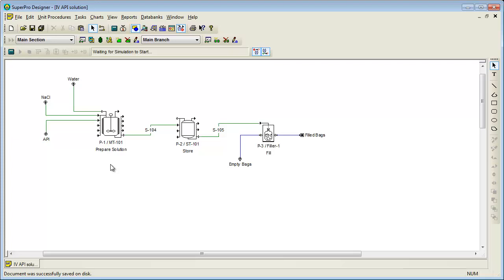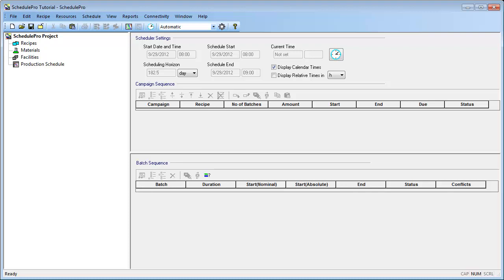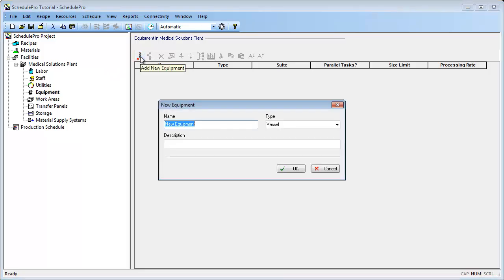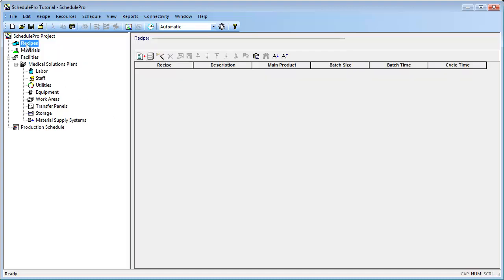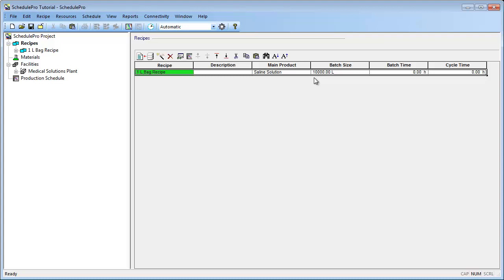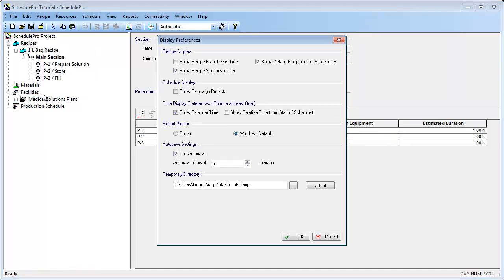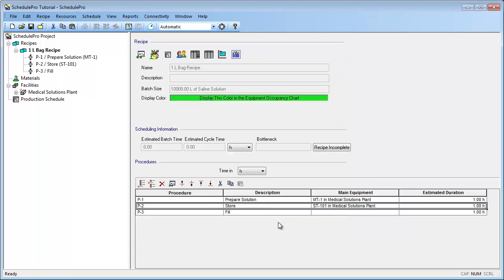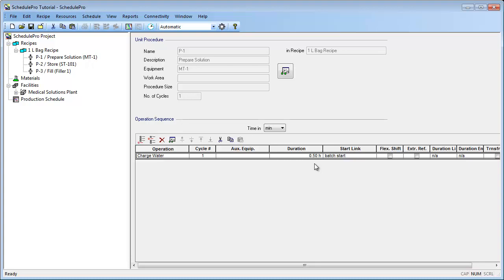SchedulePro Tutorial - Part 1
This video presents the fundamentals of SchedulePro by explaining how to model, schedule and manage a facility that manufacturers medical solutions.